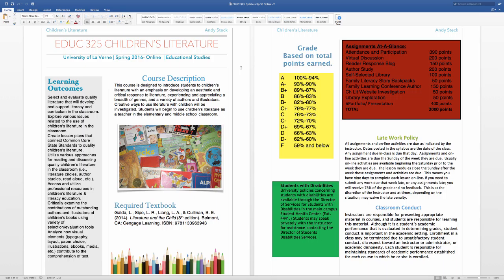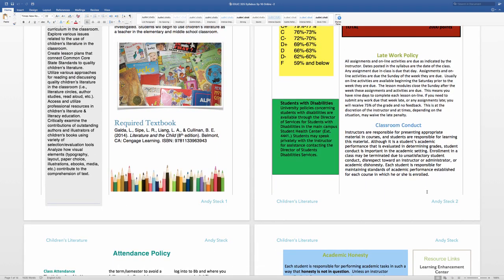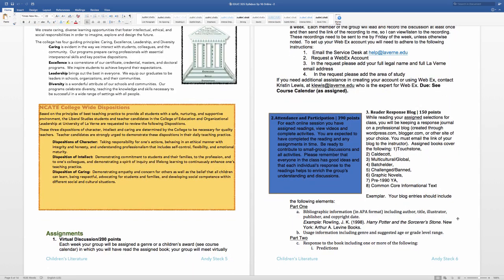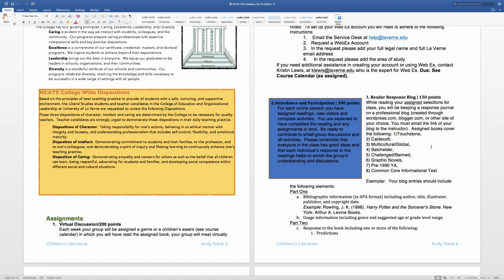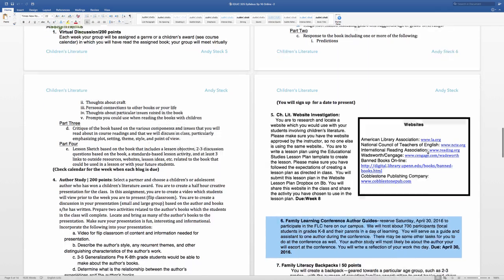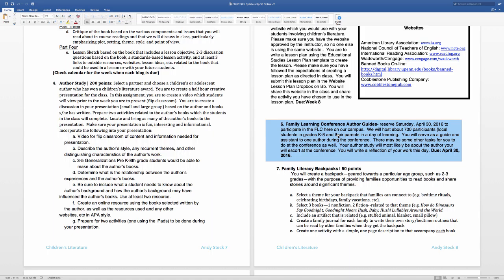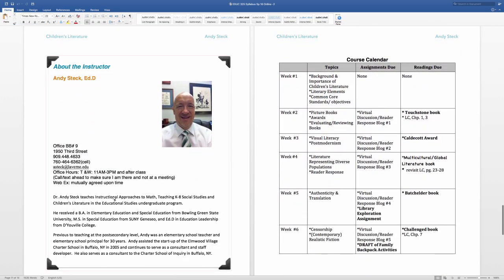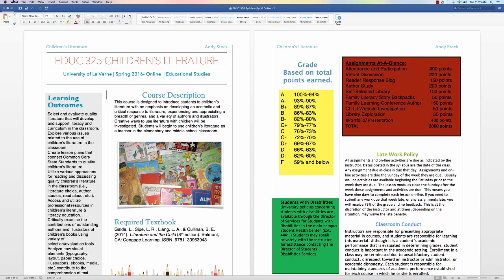Children's Lit Sp 16 Online